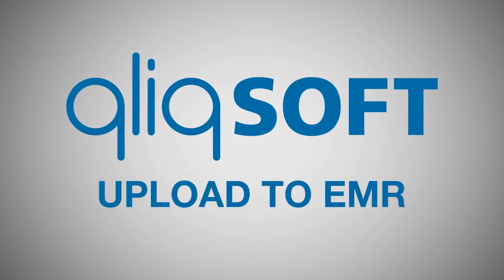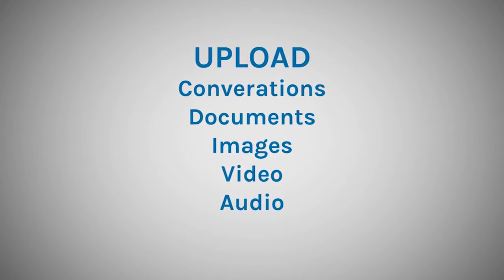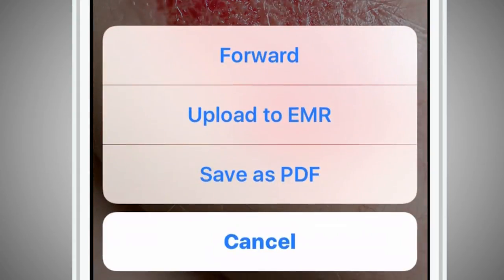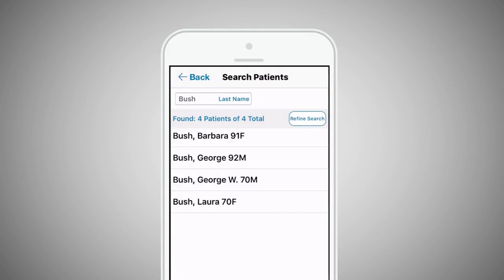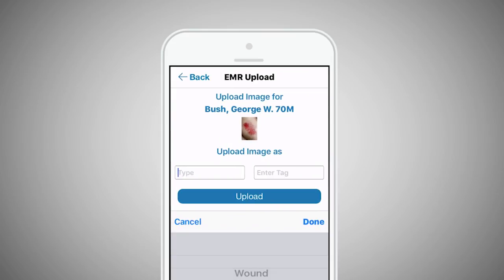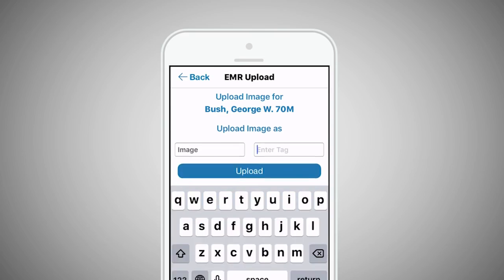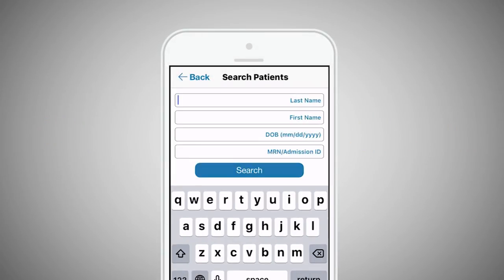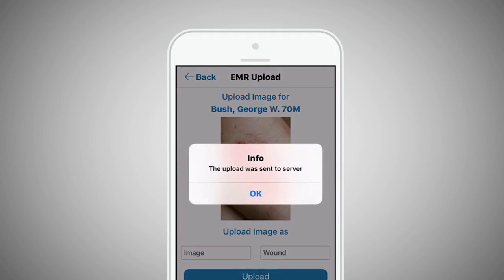How to Use Qliq Secure Texting: Upload Documents, videos, and more to EMR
Qliq Secure Texting offers ease and convenience at multiple levels for every user. One important feature is the ability to upload conversations, documents, images and other media files to the EMR.

QliqSOFT is the leading provider of secure clinical collaboration and patient communication solutions for healthcare. Trusted by over 1,000 hospitals, home health, and hospice organizations to deliver HIPAA-compliant and real-time communication between doctors, nurses, caregivers, and patients.

Keep up to date with the latest in QliqSOFT products, features, and updates.